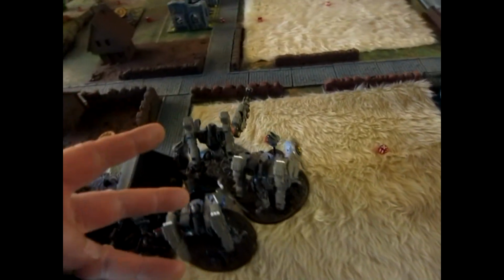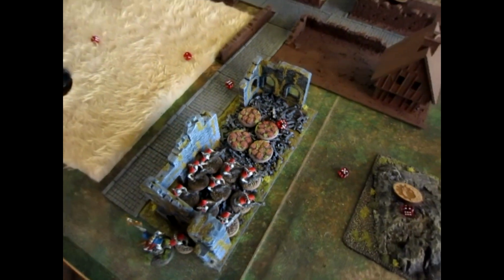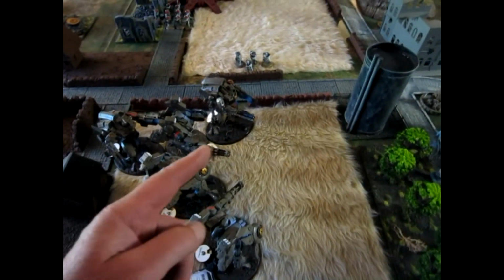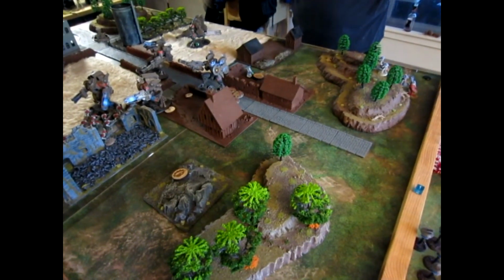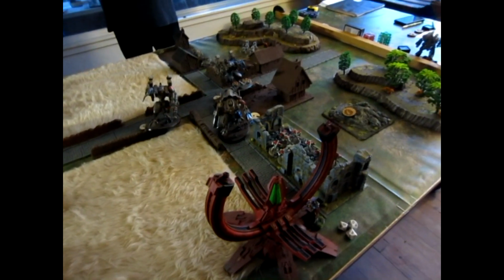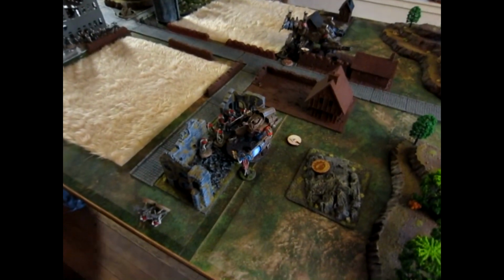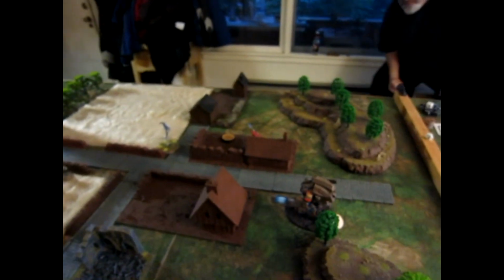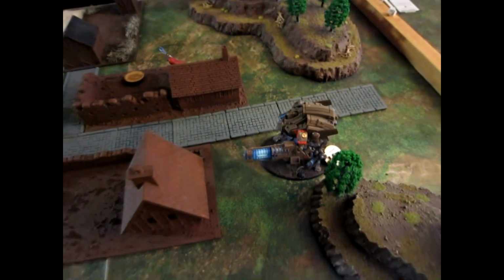SMBR The Eagles Nest Tau v Necrons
ITC 2000pt Champs Tau v Necrons